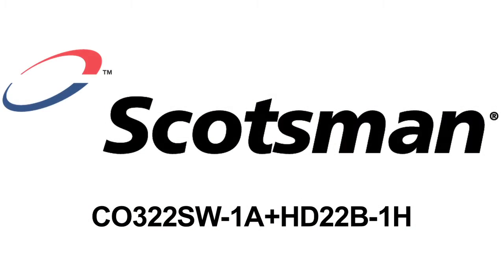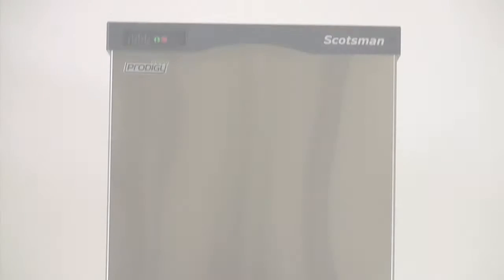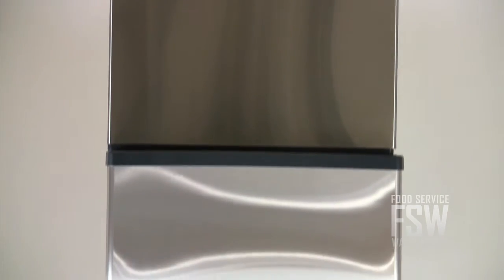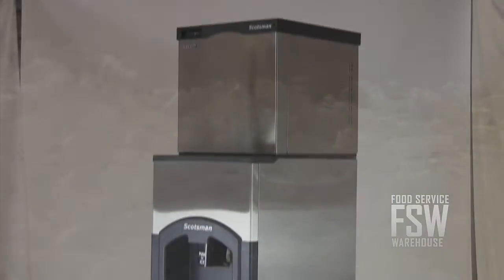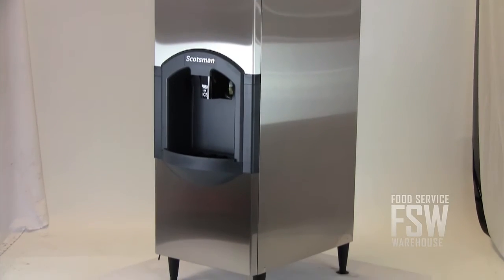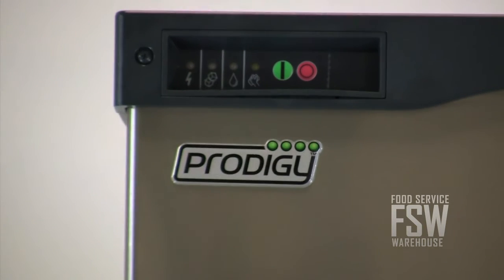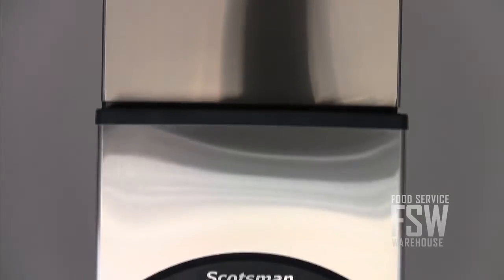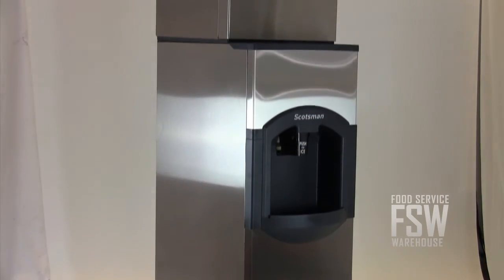Scotsman (C0322SW-1A_ HD22B-1H) 366 Lb Half Size Cube Ice Machine with Hotel Ice Dispenser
This Scotsman C0322SW-1A_ HD22B-1H combination unit allows hotels and resorts to provide self-serve ice to their guests. This is a combination ice machine and hotel ice dispenser. It yields about 366 pounds of half size ice cubes every day, and offers 120 pounds of storage and dispensing capacity!

Both pieces of equipment are 22 inches wide and finished in stainless steel. The ice machine has a water cooled condenser, so it drains lots of water to operate. It's still considered a green unit, exceeding energy-efficiency standards set by California and Federal regulations. The AutoAlert feature signals hotel workers with flashing lights when the machine needs to be cleaned.

The included ice dispenser is easy to operate. Just activate the simple push-chute button for ice! The deep sink has space for almost any size hotel ice bucket. The removable top panel lets workers get inside to clean the dispenser without removing the ice machine on top.